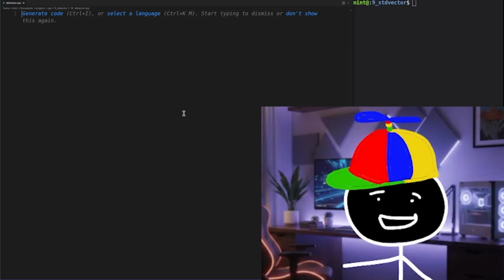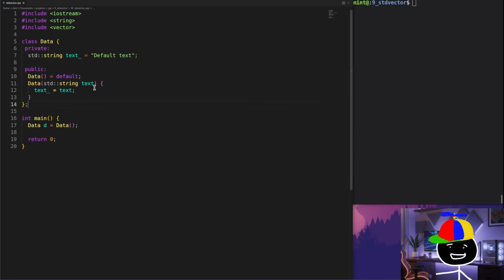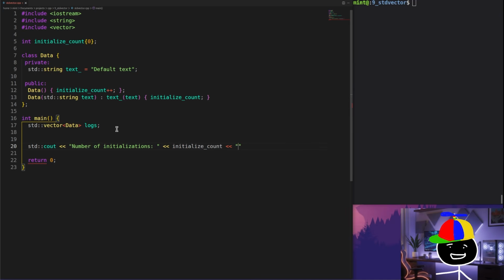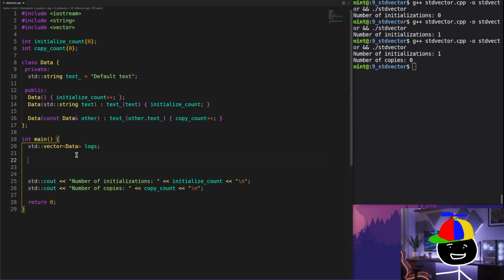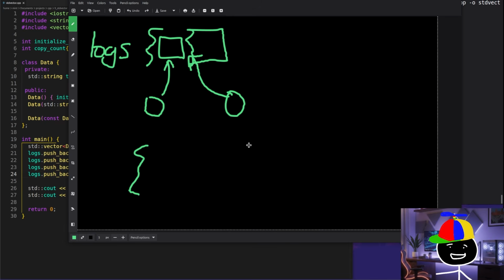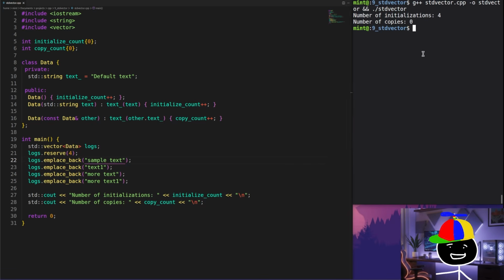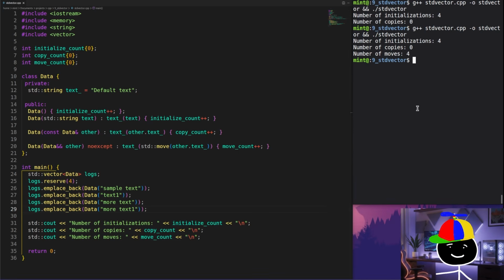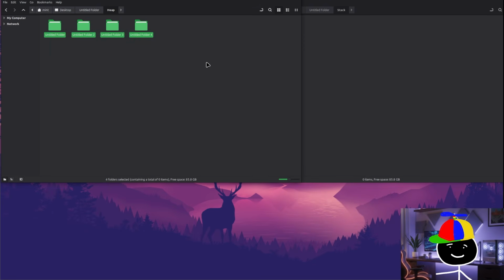THE MOST OPTIMAL C++ VECTOR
I talk about what I've been learning regarding optimizing usage of std::vector

Topics:
- Class constructor
- Copy constructor
- Move constructor
- push_back vs emplace_back
- vec.reserve()